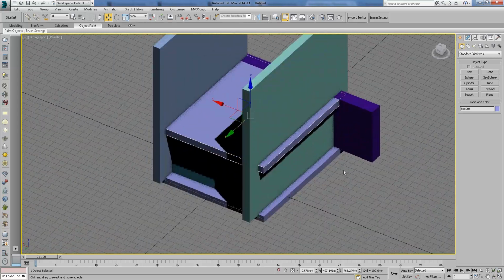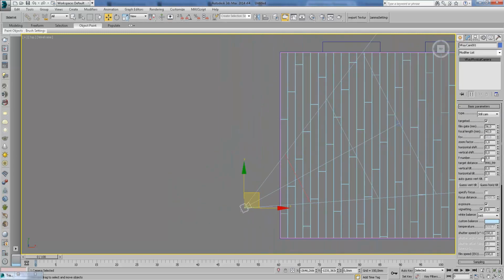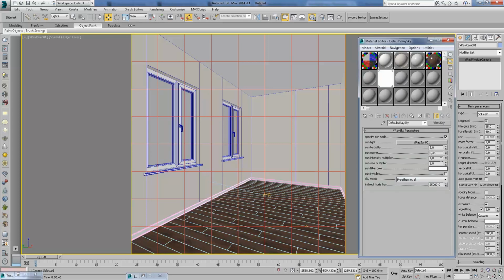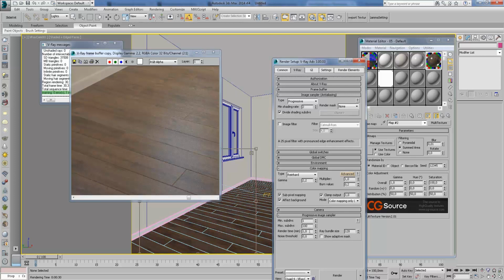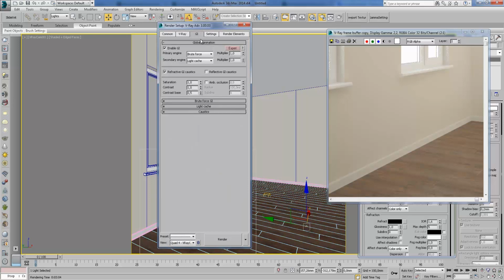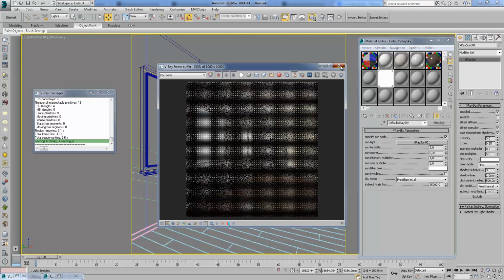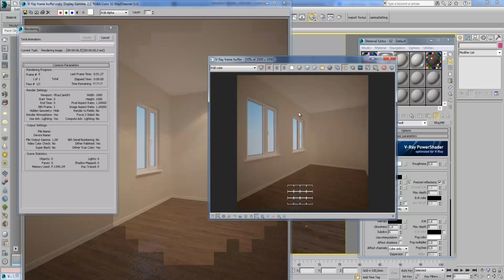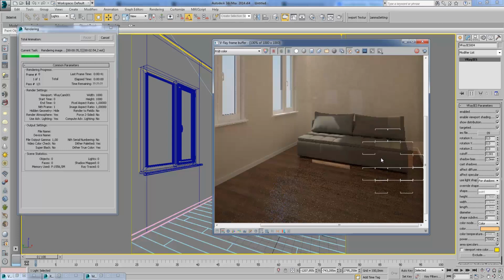8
Udemy - Advanced interior 3d visualisation in 3ds max and V-ray